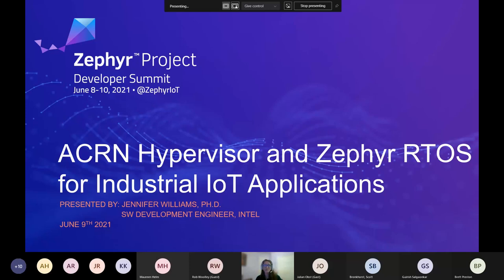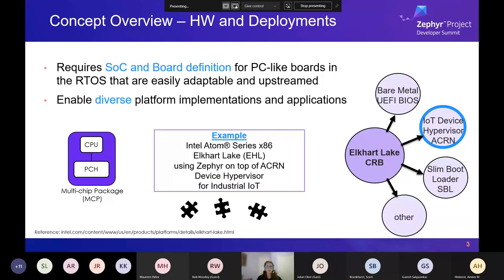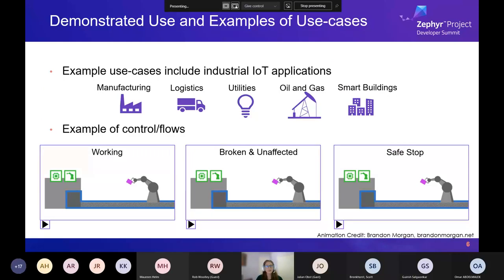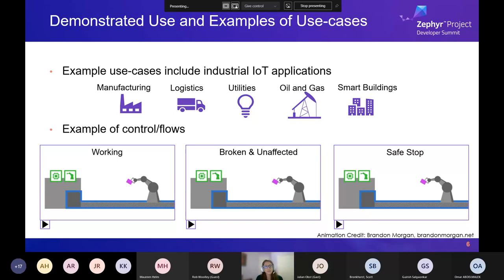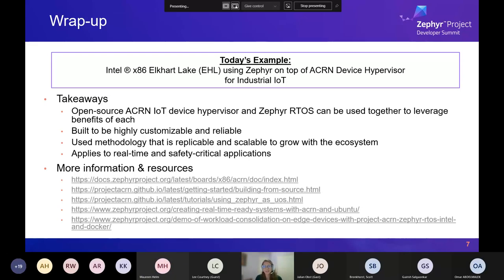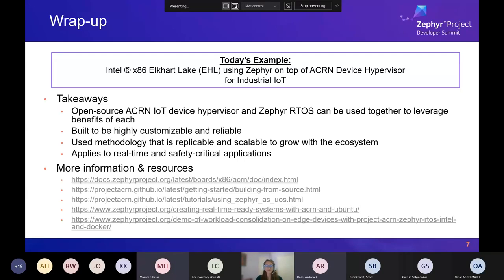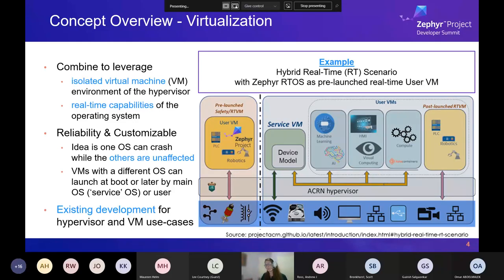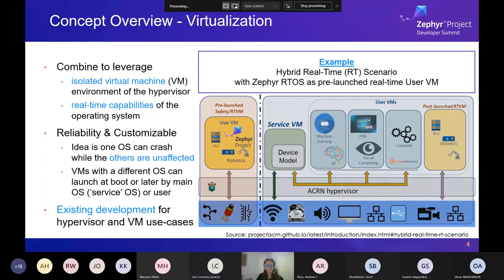ACRN Hypervisor and Zephyr RTOS for Industrial IoT Applications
Open-source ACRN hypervisor and Zephyr RTOS can be used together on an x86-based platforms, such as Elkhart Lake CRB. The combination leverages the isolated virtual machine environment of the hypervisor and the real-time capabilities of the operating system. This demonstrates ACRN hybrid scenario in which Zephyr is running in a pre-launched User Virtual Machine. Example usages include industrial IoT applications. This implementation uses twister and ztest framework for testing on HW.